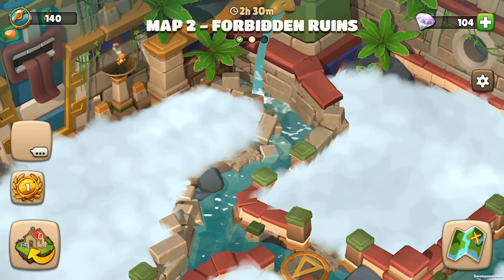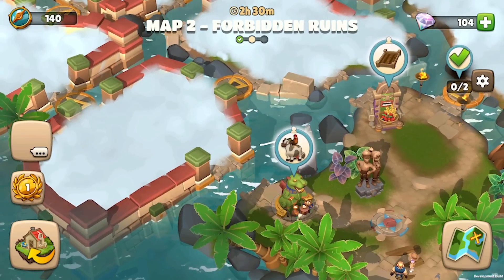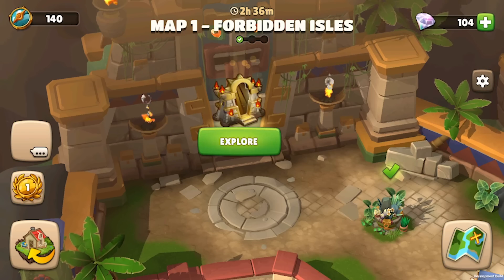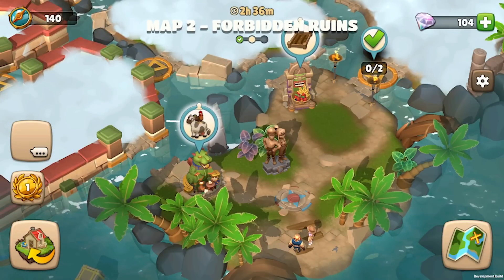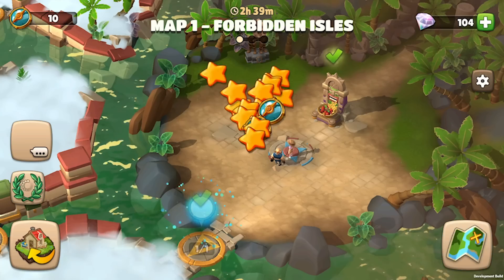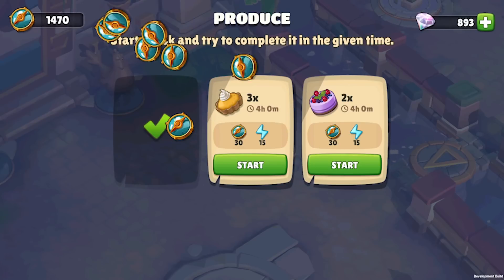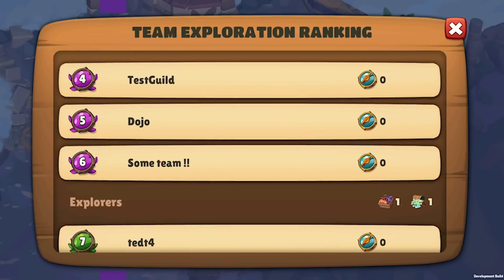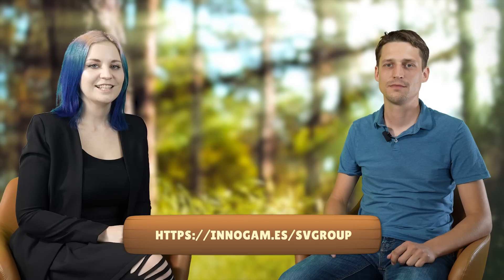Team Exploration Changes! | Sunrise Village